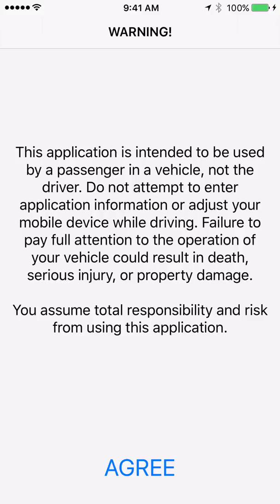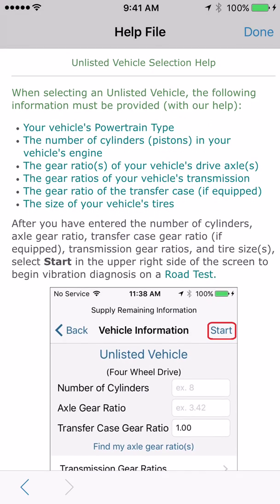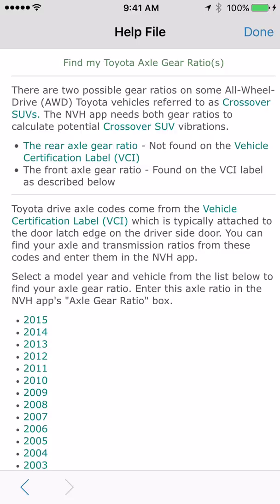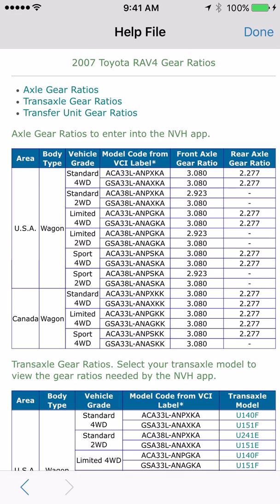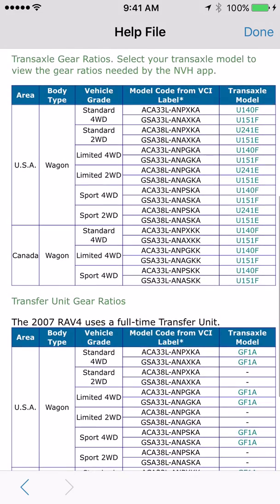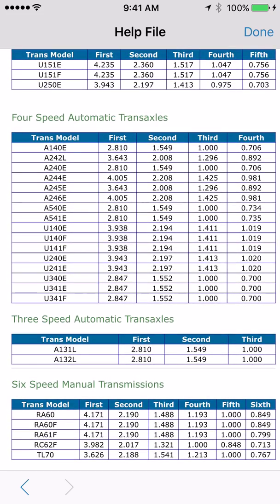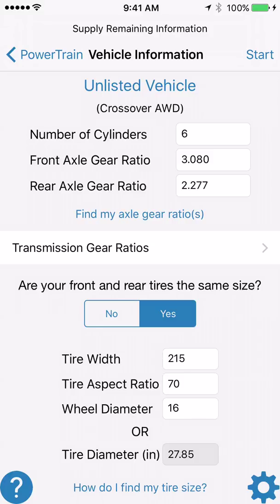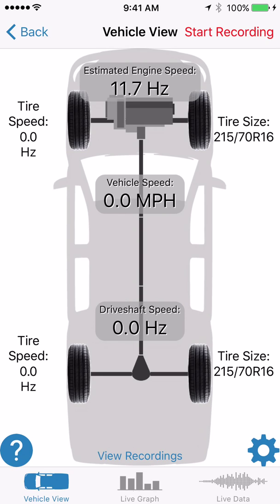NVH App - Unlisted Vehicle Option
A demonstration of setting up the NVH app for your vehicle using the "Unlisted Vehicle" option. A separate video is available for setting up the NVH app for your vehicle using the "Pick Your Vehicle" option.